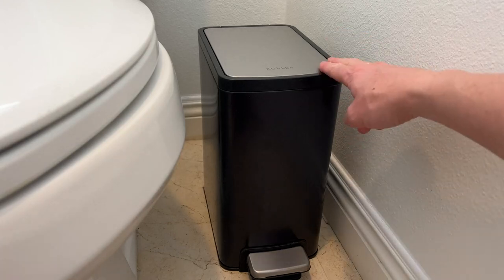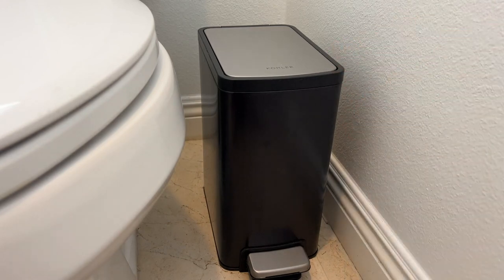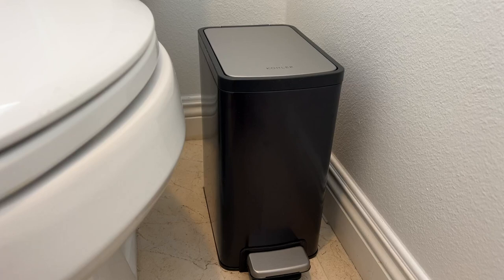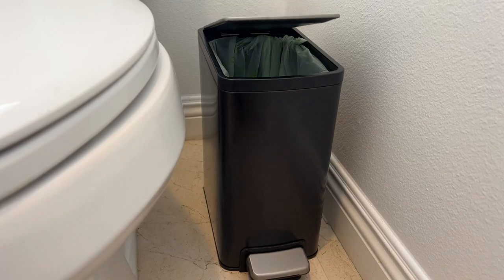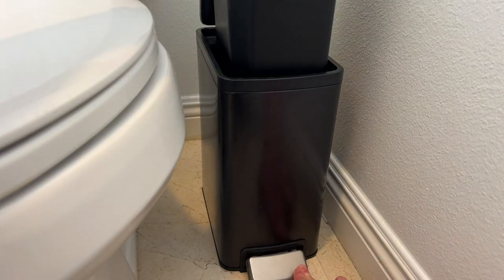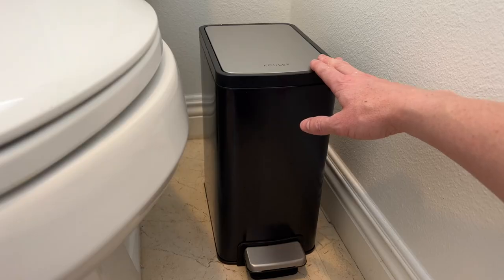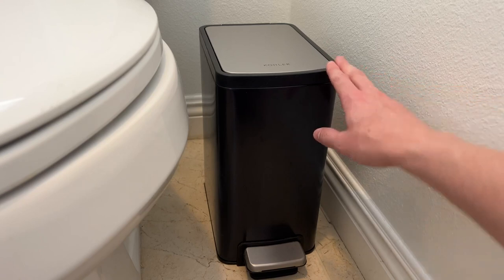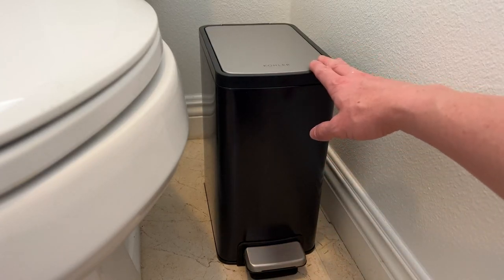Best Small Trash Can for Bathrooms Kohler 1 6 Gallon